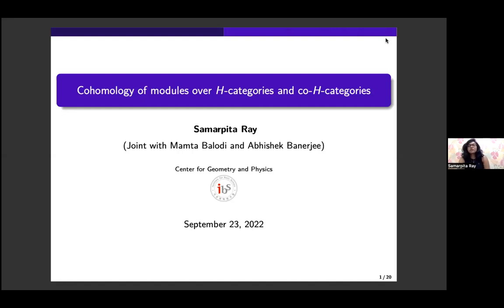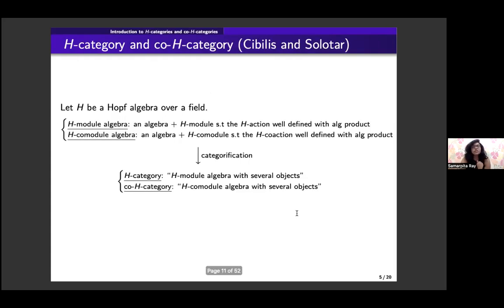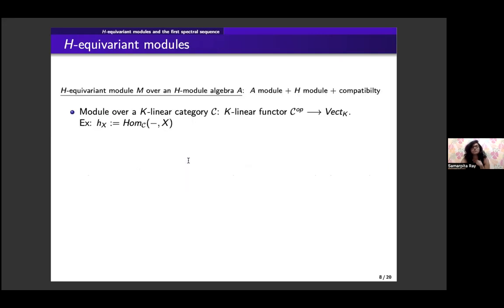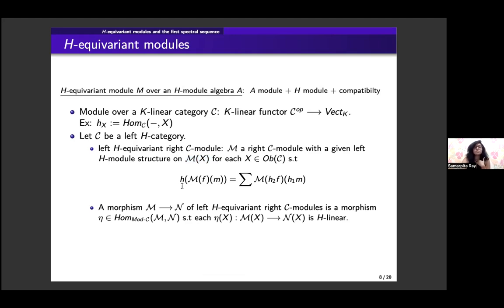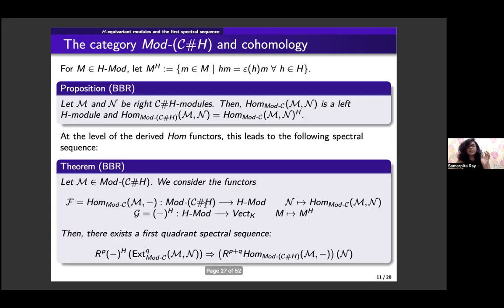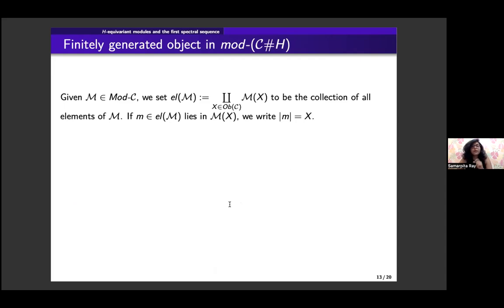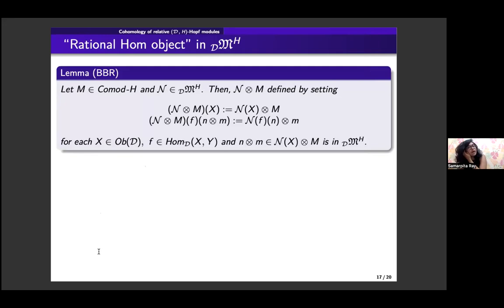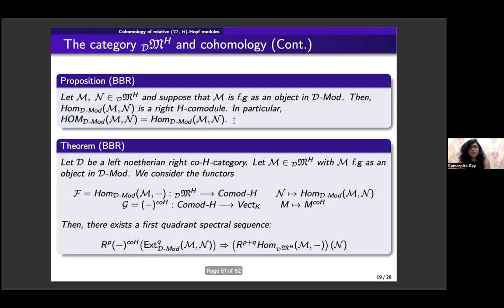Samarpita Ray - Cohomology of modules over H-categories and co-H-categories • CaCS22